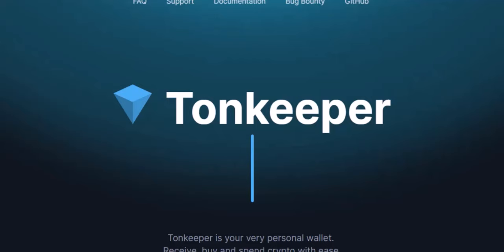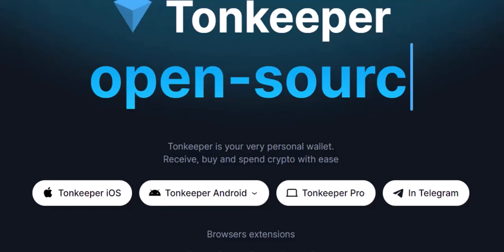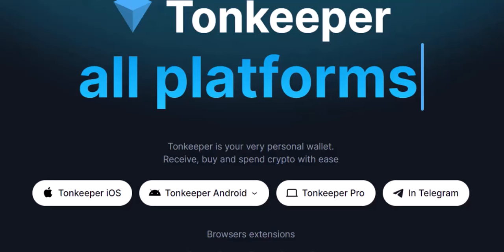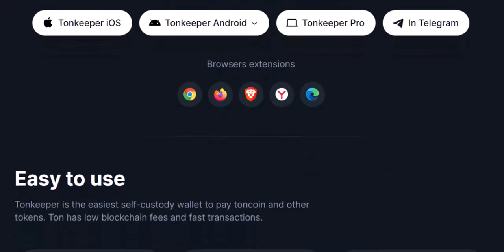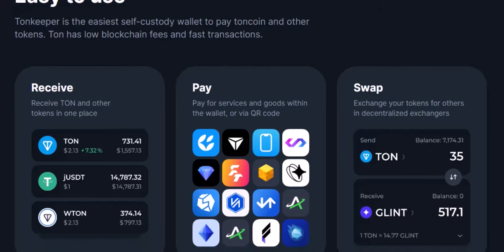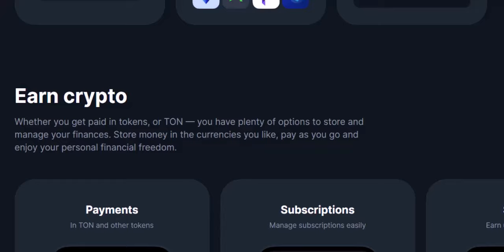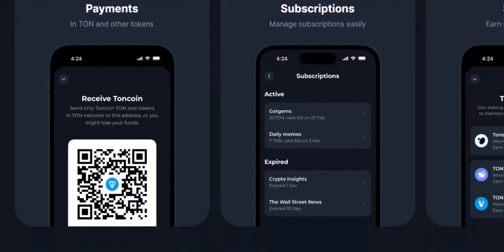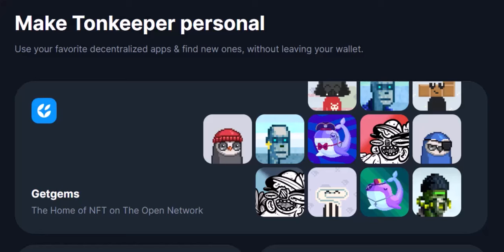What is a Tonkeeper battery?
In this video we dive into the deep about What is a Tonkeeper battery